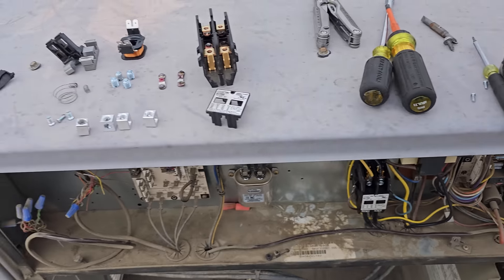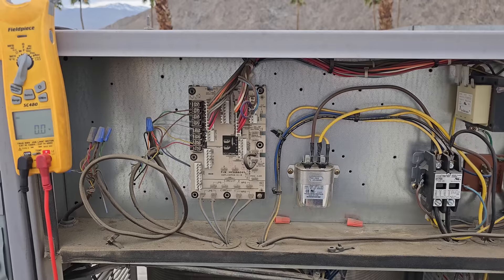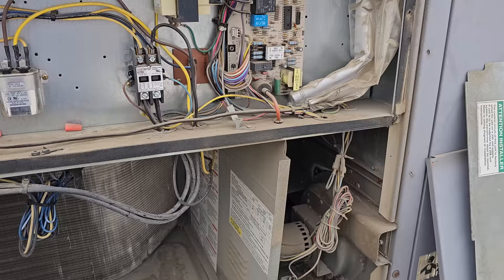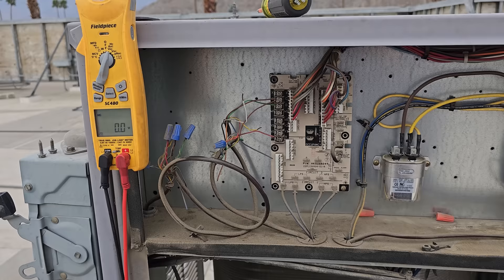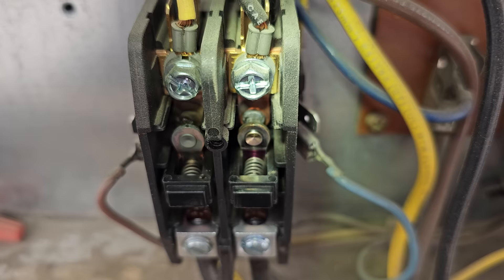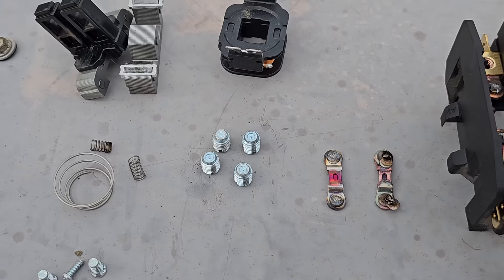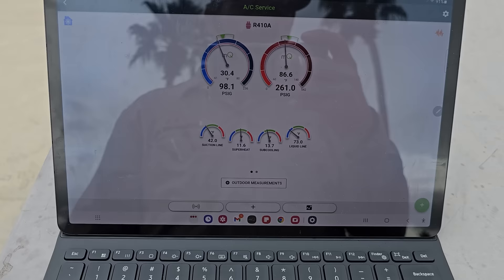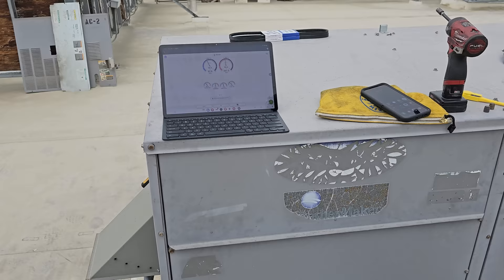THE AC IS HEATING AND COOLING AT THE SAME TIME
An interesting double heat and cooling call

Mailing Address
HVACR VIDEOS
12523 LIMONITE AVE.